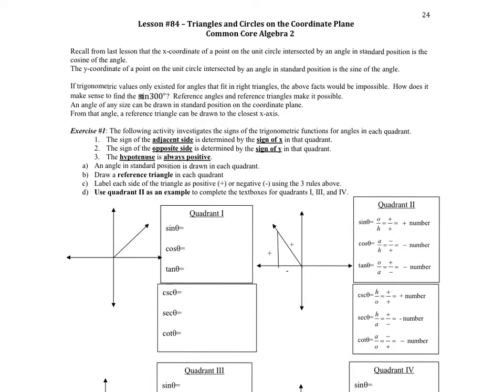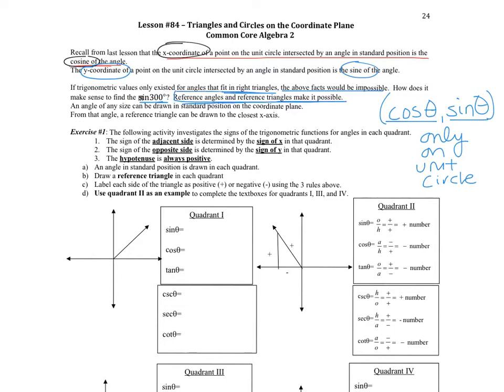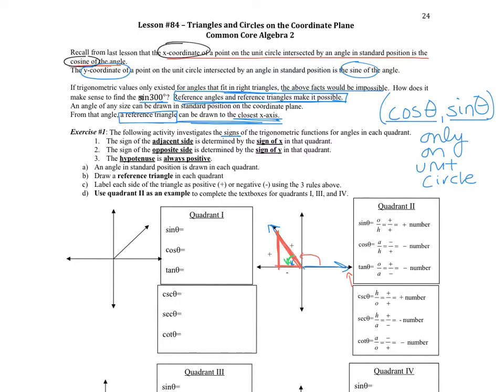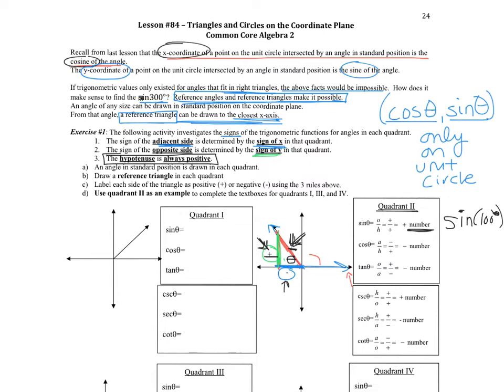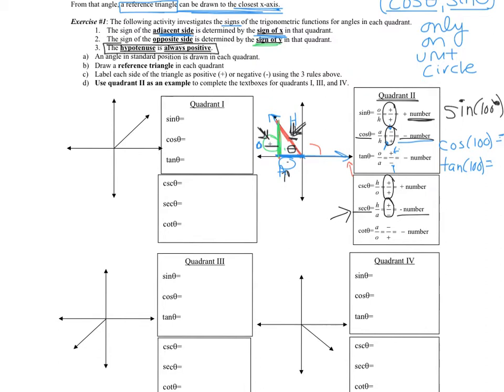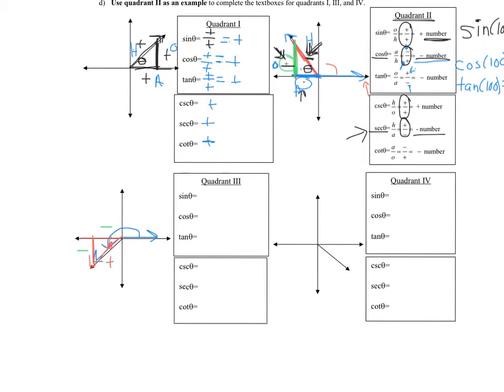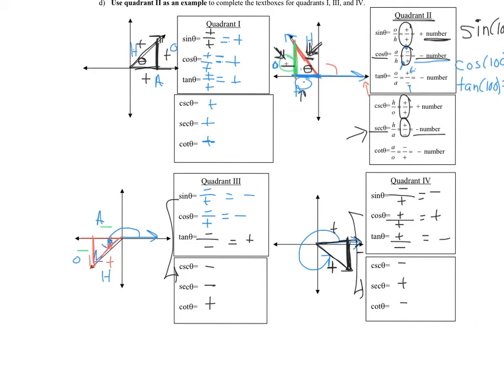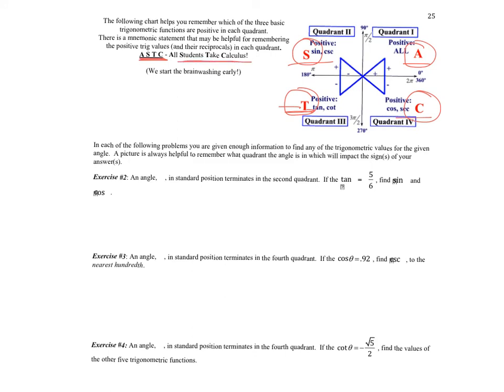A2 U10 L79 P23-24a Triangles on the Coordinate Plane Part 1